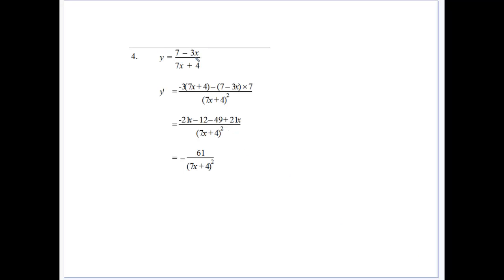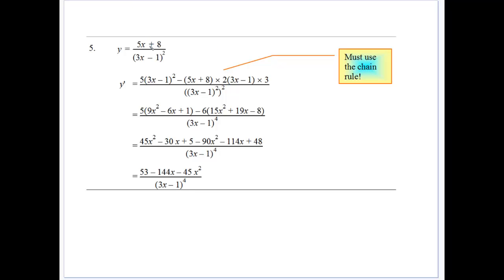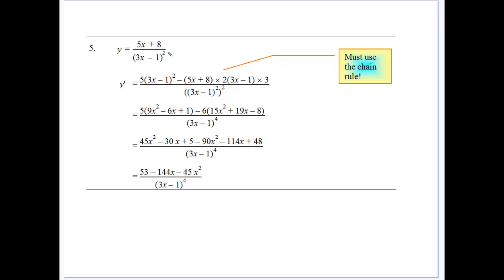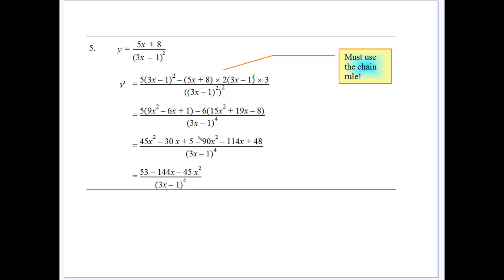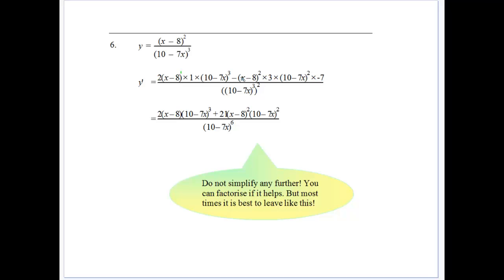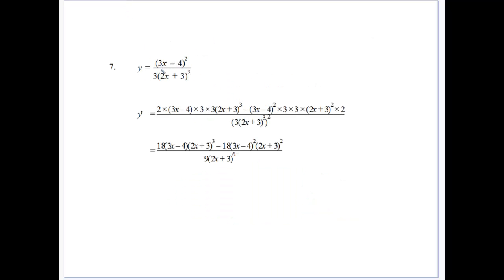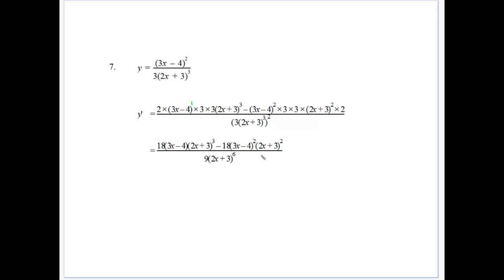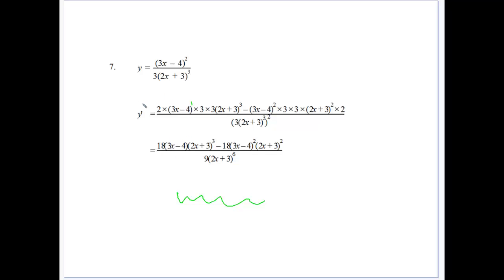Quotient Rule 2